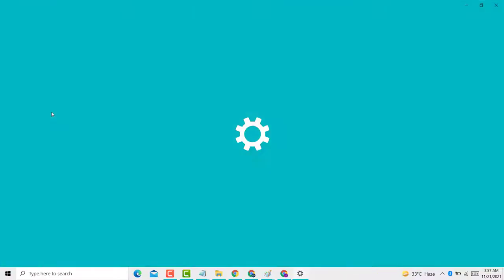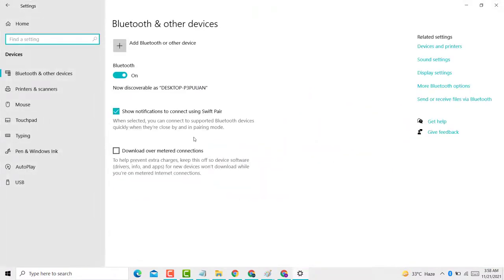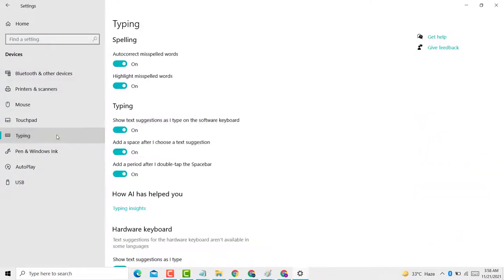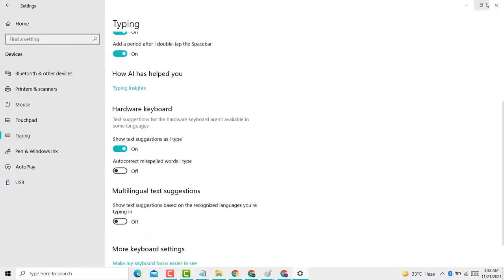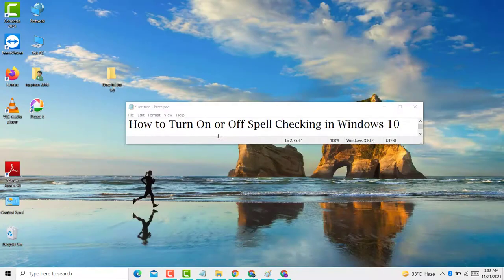Spell Checking Turn On or Off in Windows 10/11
Learn how to easily turn on or off spell checking in Windows 10/11 with this simple tutorial. Save time and avoid embarrassing typos with this handy feature!